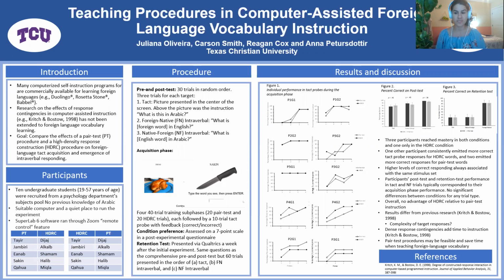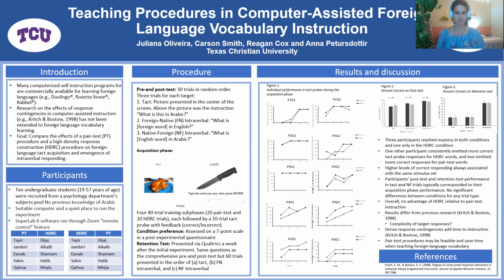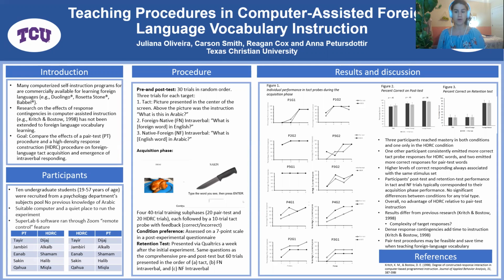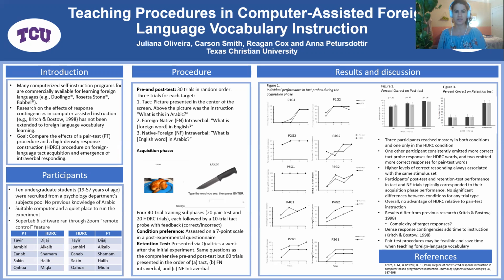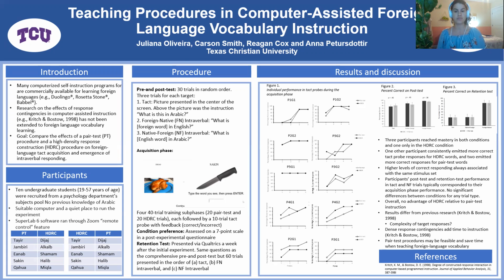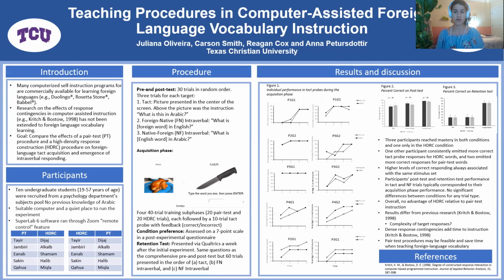ABAI 47th Annual Convention, Poster #74361, Juliana Oliveira.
Teaching Procedures in Computer-Assisted Foreign-Language Vocabulary Instruction.
This poster is accepted for the ABAI 47th Annual Convention, held online May 27-31, 2021.